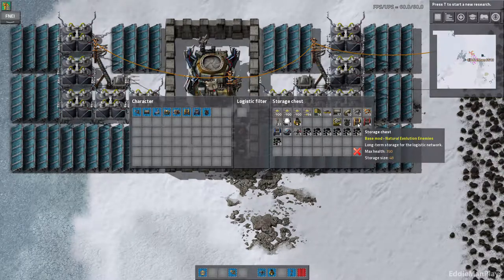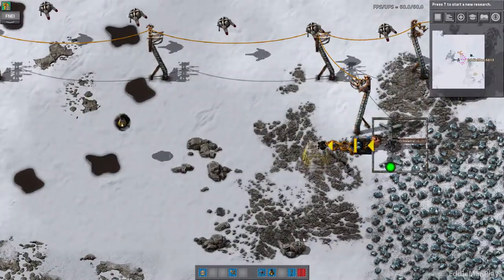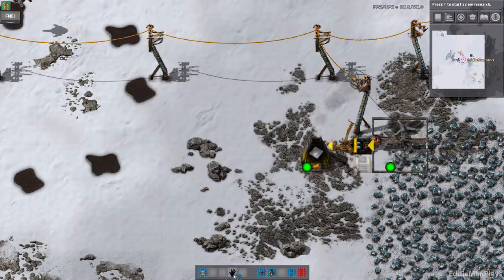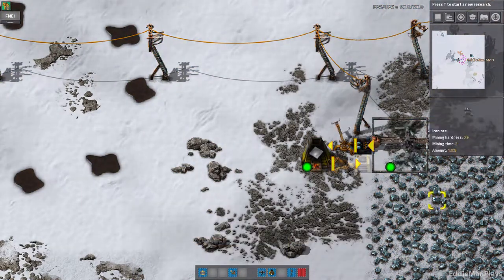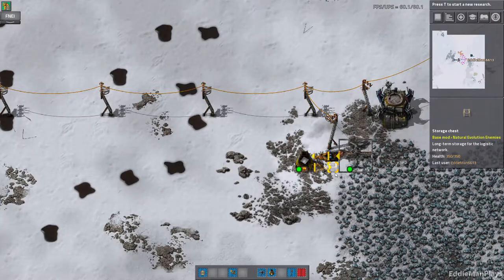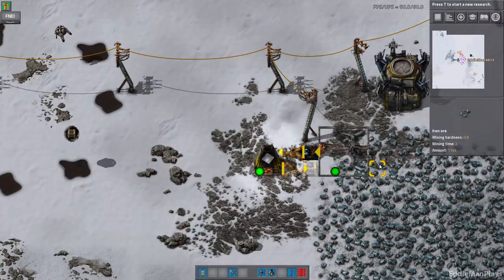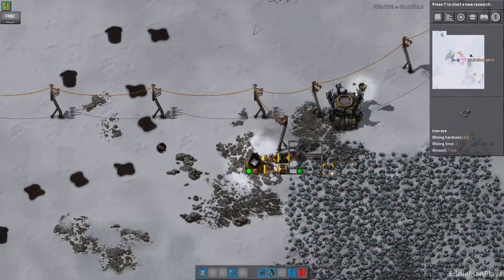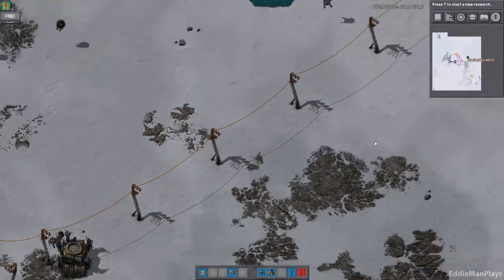Factorio Brave New World Ep. 02 | +30 More Science Packs | Modded Factorio Gameplay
Factorio meets Real Time Strategy! Brave New World is a RTS-like scenario where the play character is removed, and all construction must be done by construction bots. You start with a roboport, a radar, an active provider chest, a storage chest, some solar panels and some few items.

There is a twist to this Let’s Play tho.. +30 More Science Packs have also been added!!!

Play with 30 new science packs that adds efficiency tech to the various science packs.

A couple of mods are in use for this series. For the full list, check out Factorio Brave New World Episode 01:

Factorio Brave New World          2.4.0
Bottleneck                   0.9.3
Expanded Robot Technology 0.5.3
FNEI (FactorioNEI)          0.1.12
MSP – 30 New Science Packs 0.0.37